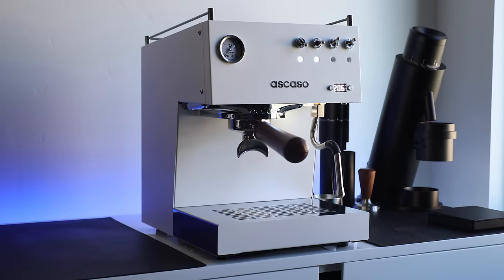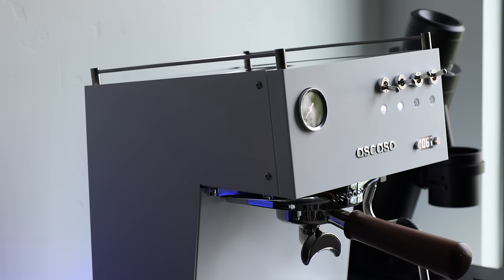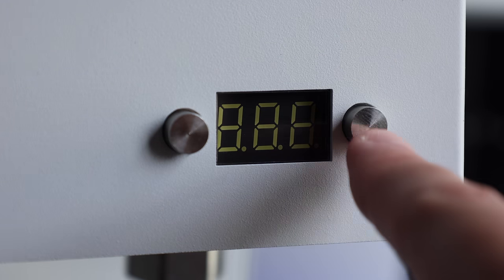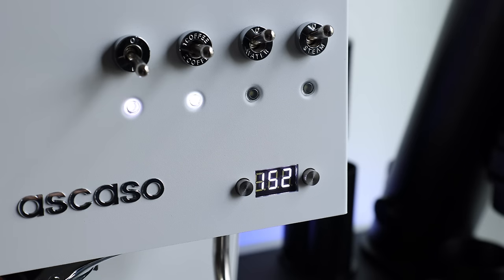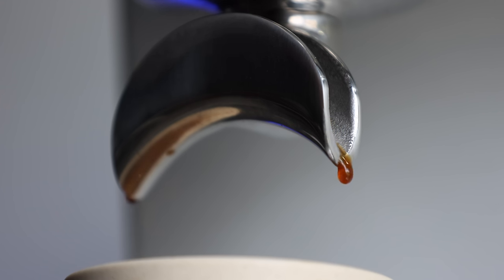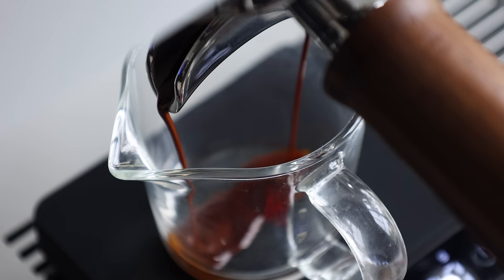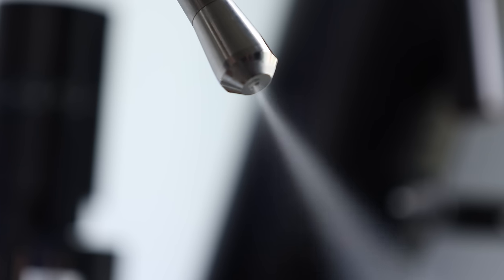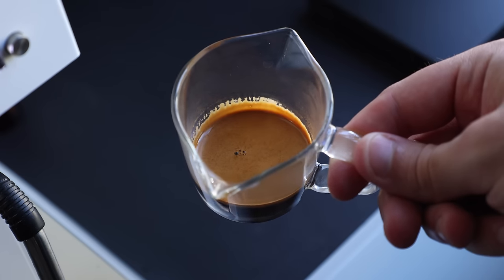Ascaso UNO | Thermoblock Or Thermo-NOT?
The Ascaso UNO is a single thermoblock espresso machine that promises a lot of sought-after features in an affordable, attractive package. So the question is can it live up to its broad spec-sheet? In this video I aim to answer that question...

Chapters
[00:00] Intro
[01:15] Notable Features
[02:56] Usability & Performance
[06:18] Quirks & Downsides
[07:26] Final Thoughts

Help me create content and pay bills.